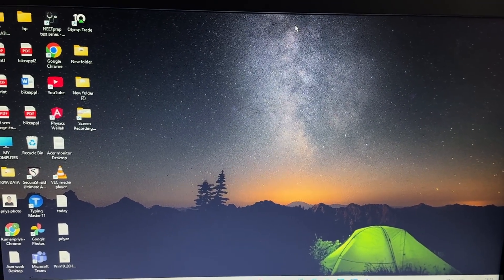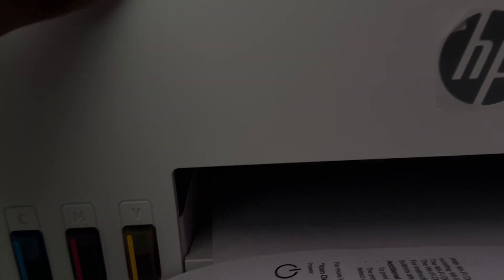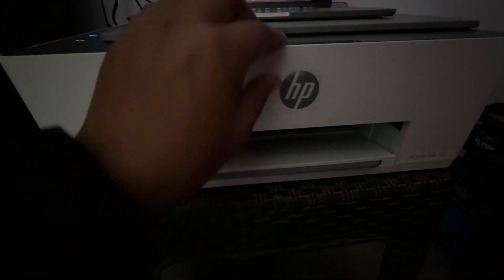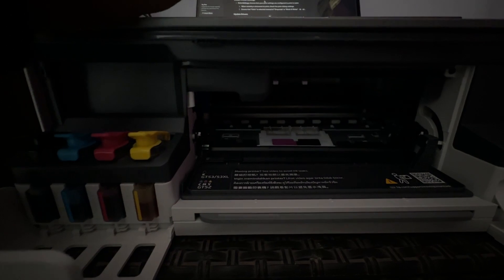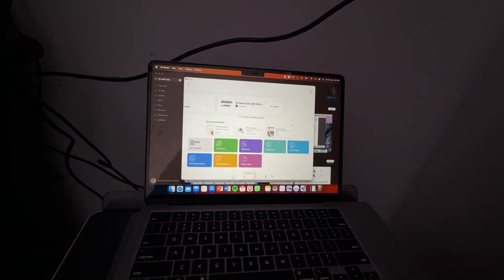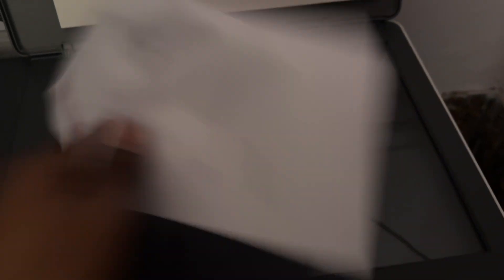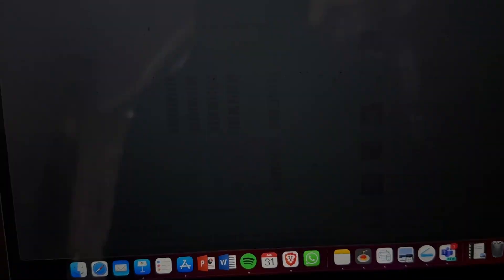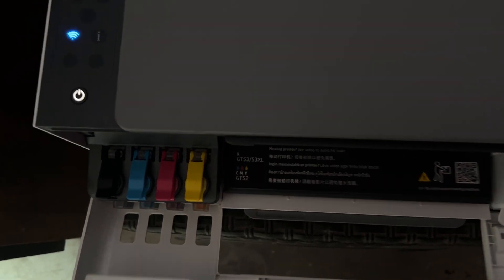HP Smart Tank 580 Printer Not Printing? Here's How To Fix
In this informative video, we address the common issue of the HP Smart Tank 580 Printer not printing. We will guide you through a series of troubleshooting steps to identify and resolve the problem effectively. Whether you are facing connectivity issues, ink supply problems, or software glitches, our comprehensive guide will help you restore your printer to optimal functionality.

0:22 Fix 1: Check Ink Levels
0:44 Fix 2: Clean Printheads
1:28 Fix 3: Align Printheads
3:00 Fix 4: Turn On And Off Printer